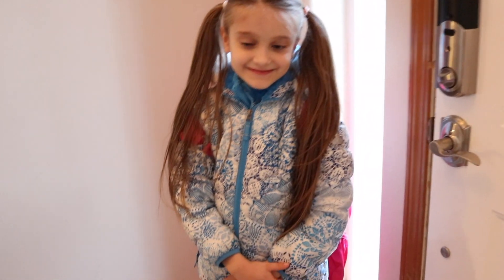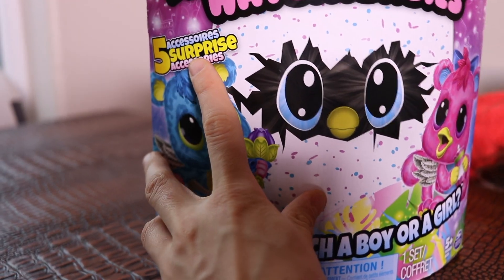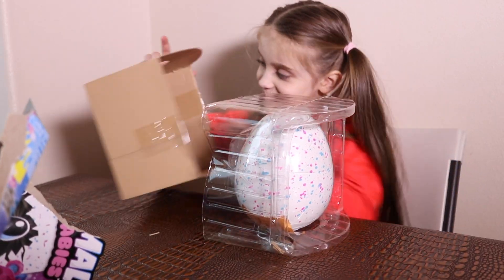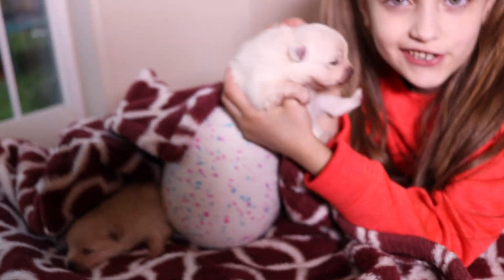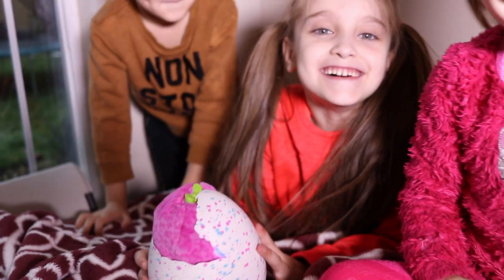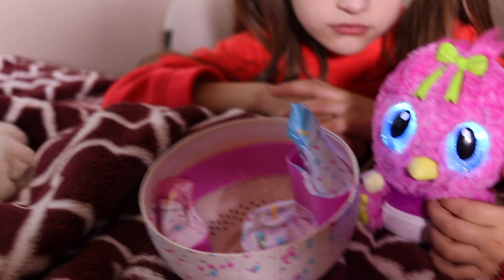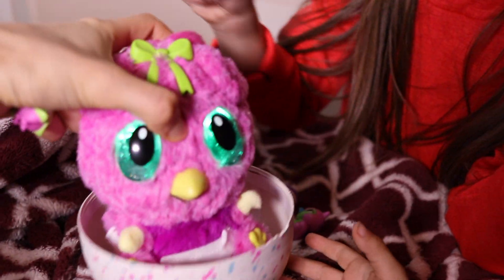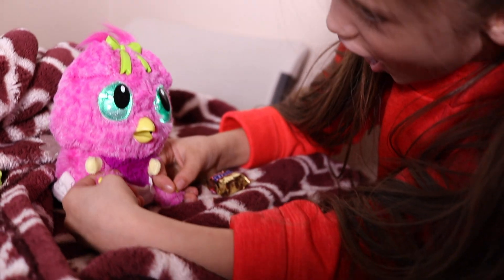Baby Hatchimals Surprise Blind Bag Egg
BIG HATCHIMALS EGG!!HATCHIMALS BABIES!!